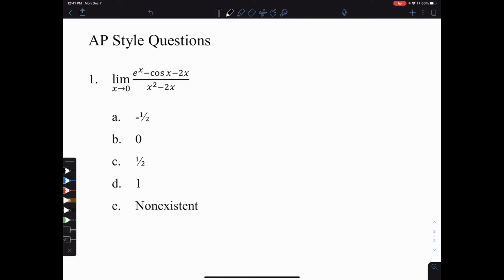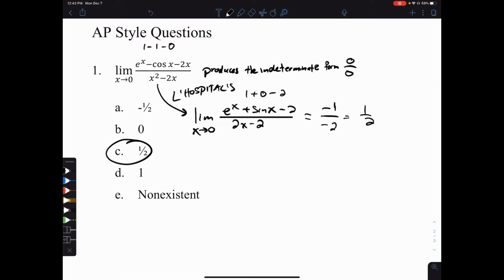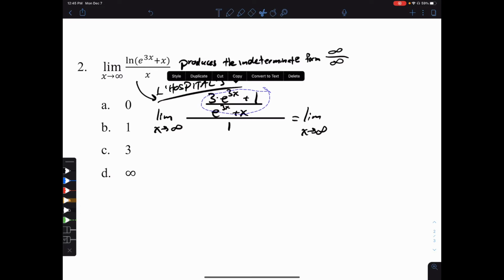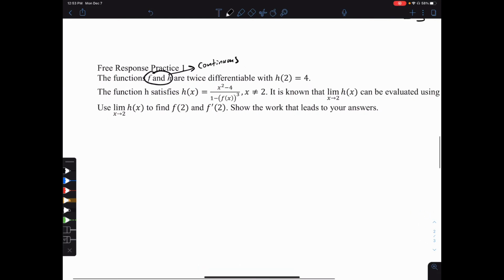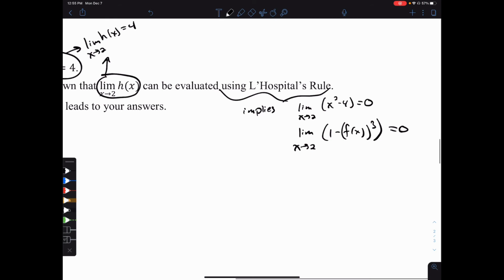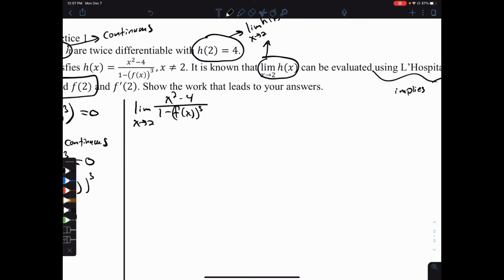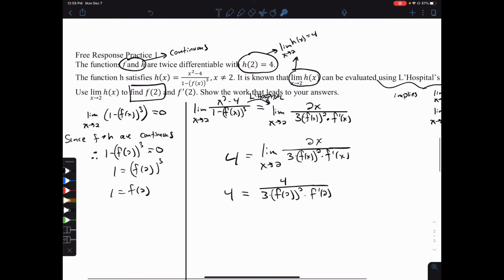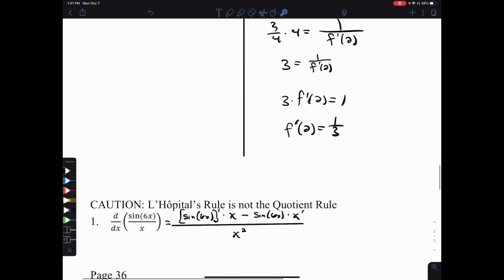AP Calculus AB L’Hospital’s Rule AP Style Questions